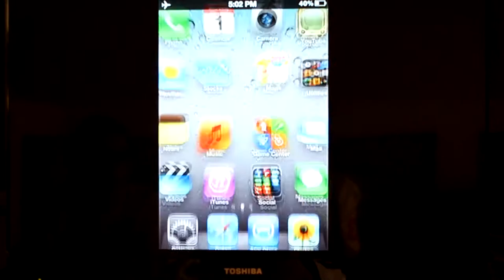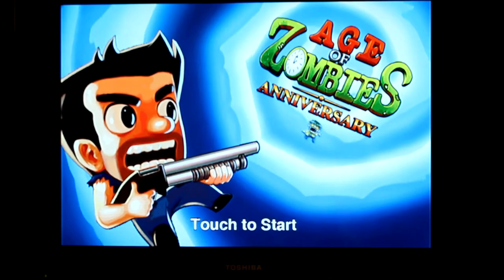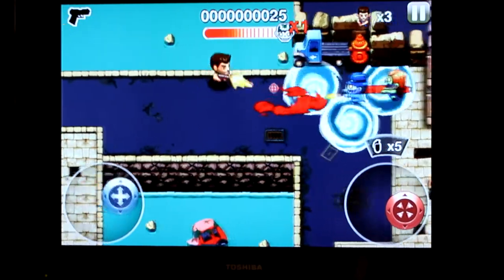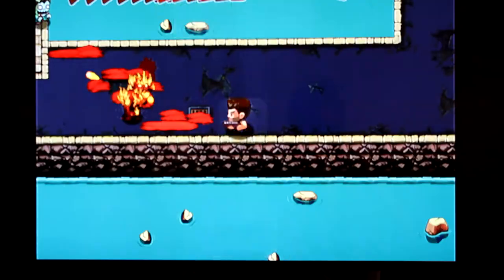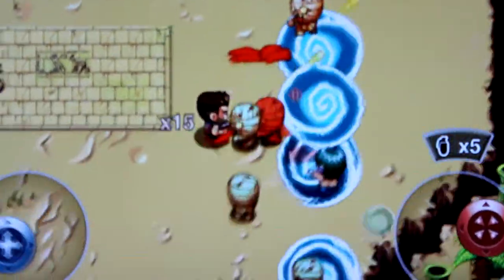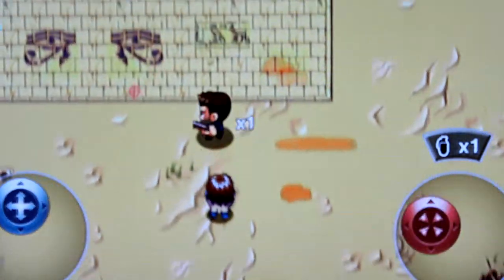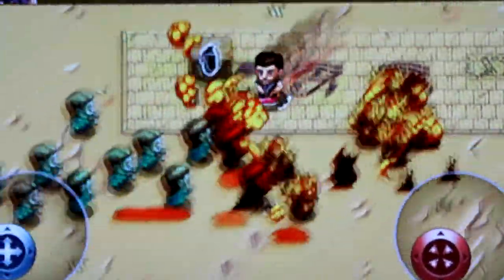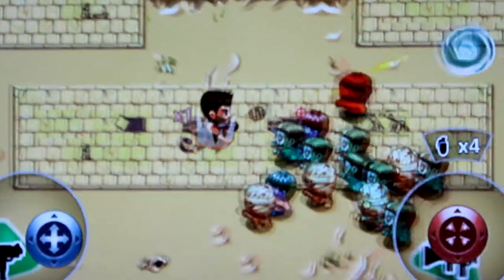App of the week: Age of zombies anniversary